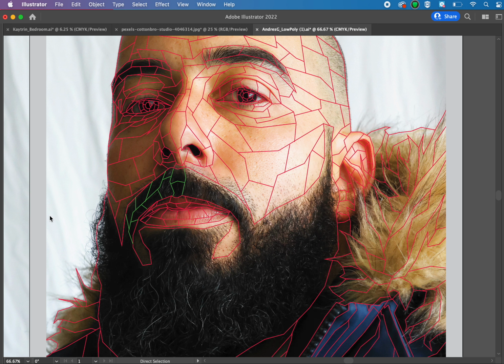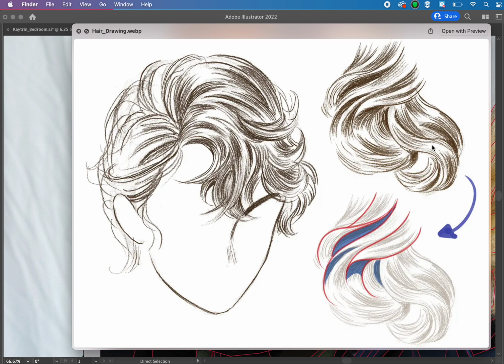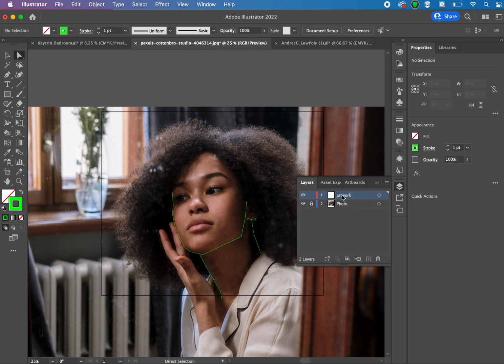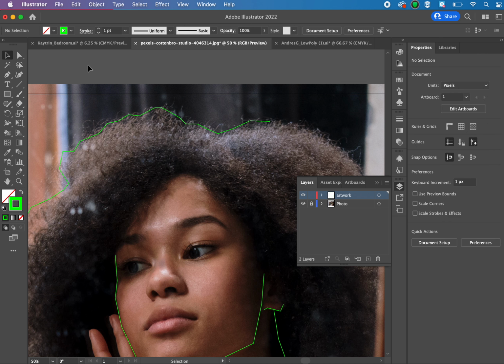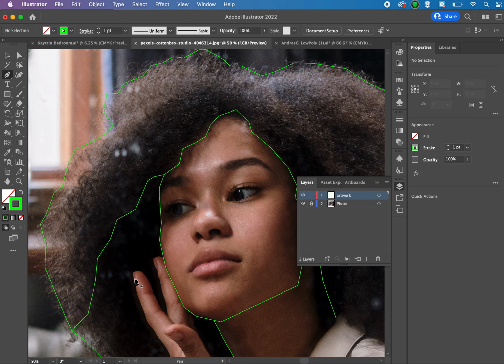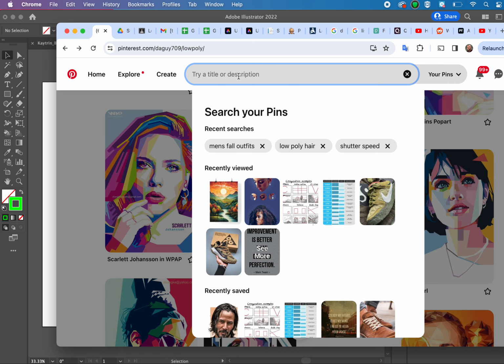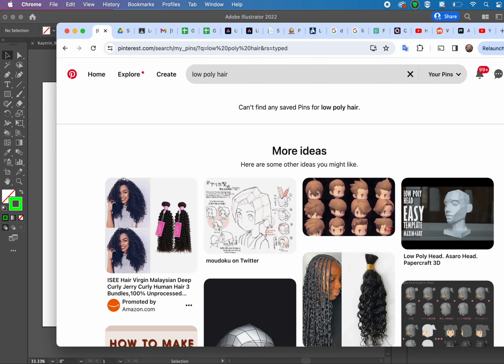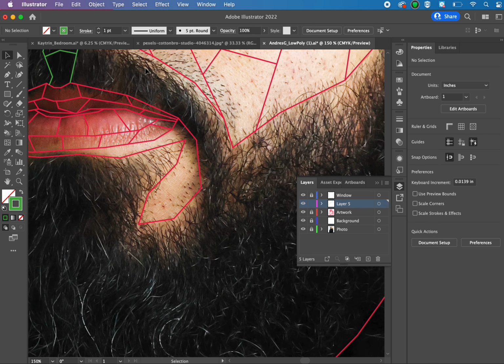LowPoly Portrait_Hair